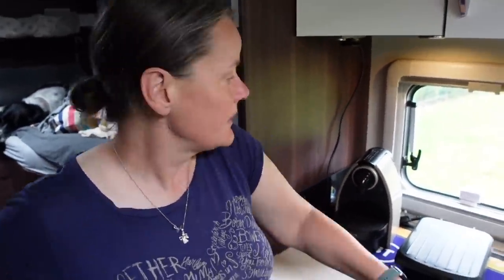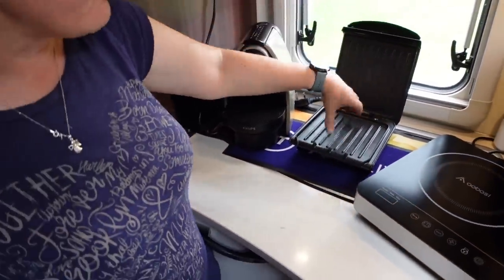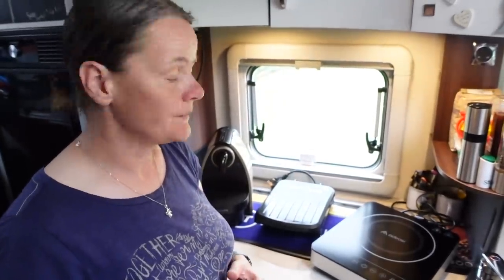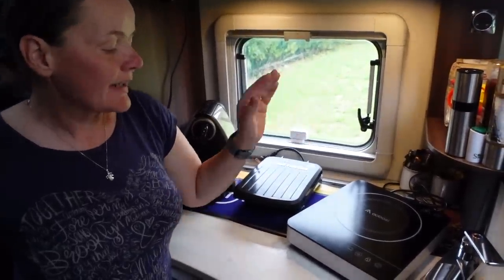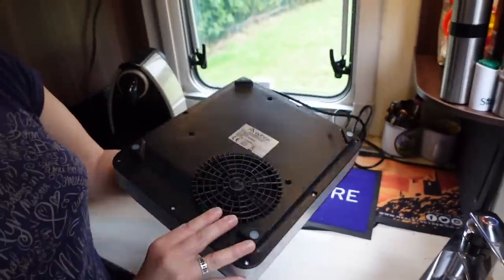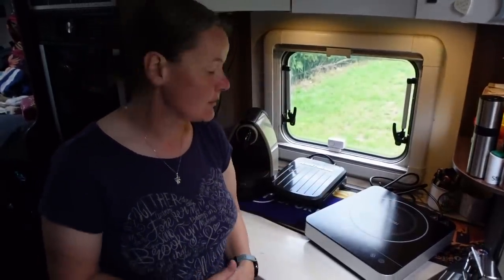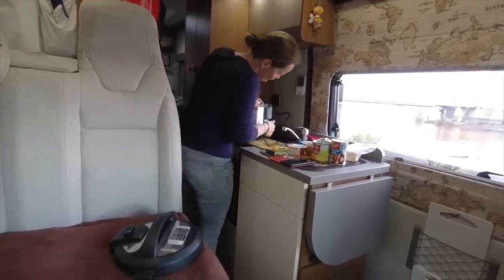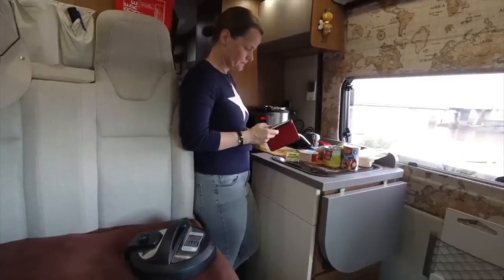FREE 'ish Vanlife Cooking - How we Power our 'vans Kitchen Appliances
Cooking on electric in a Campervan or Motorhome is the very best way to make use of the free power you store when driving or from solar power.  So in this video we cover the basic power setup of our van and the electrical appliances we use to cook in our van.

Feel free to watch the in-depth electrical tour of our van here...

📸 Instagram @JohnandMandyUK - The best way to ask Questions is via Instagram